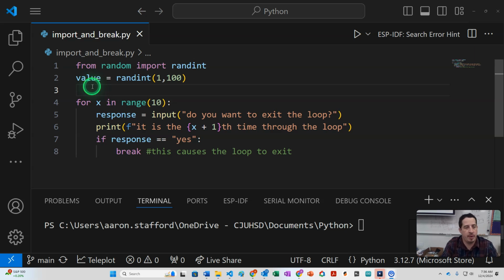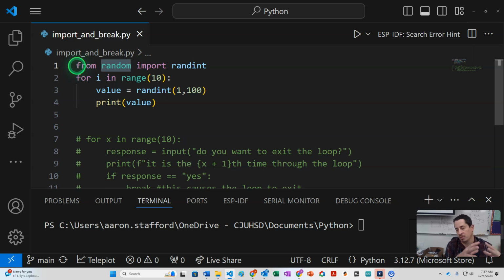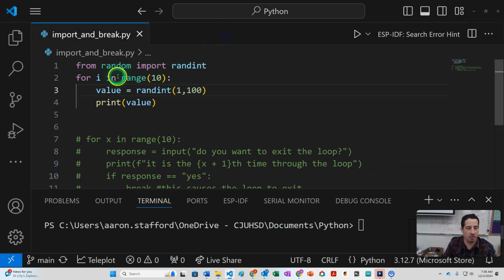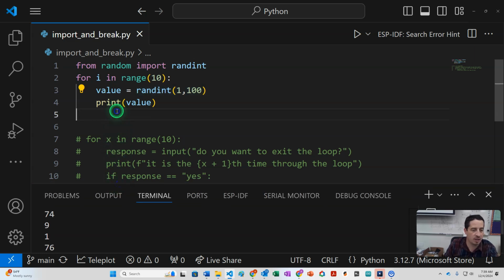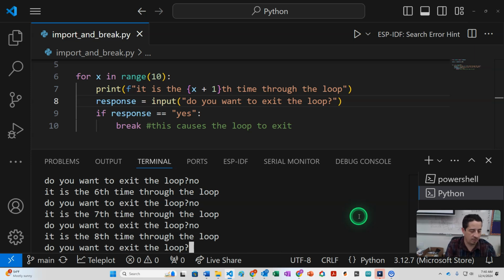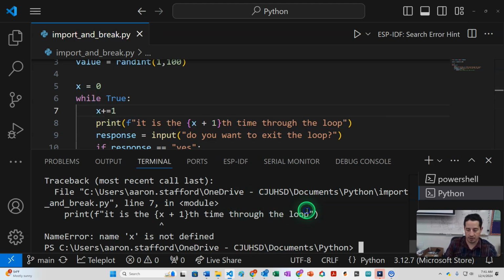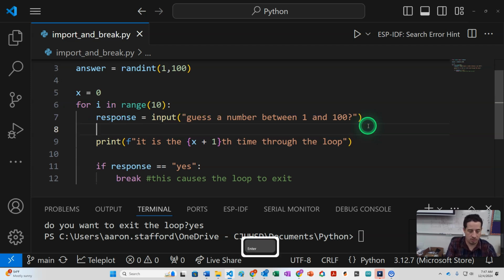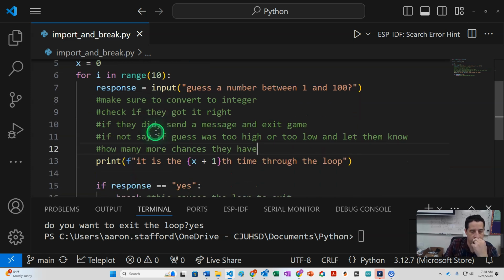python imports and break statements